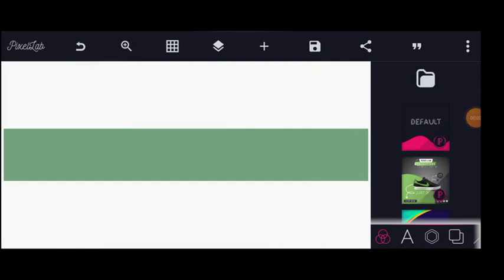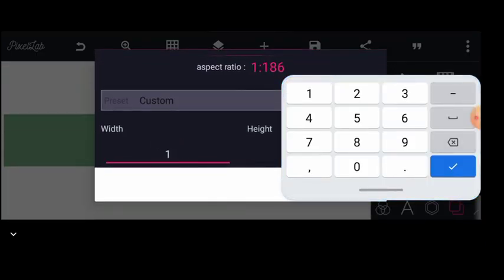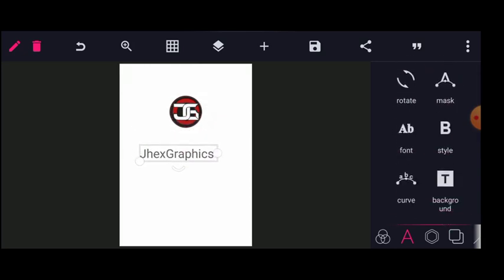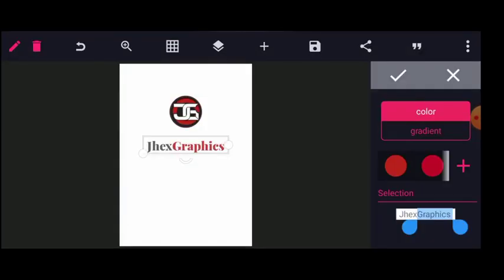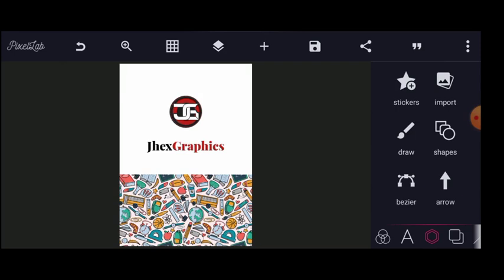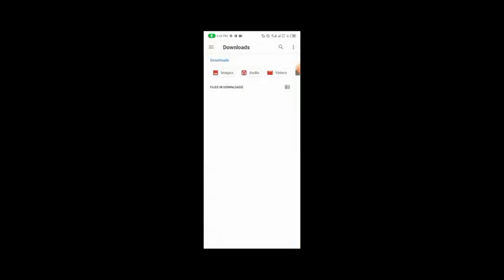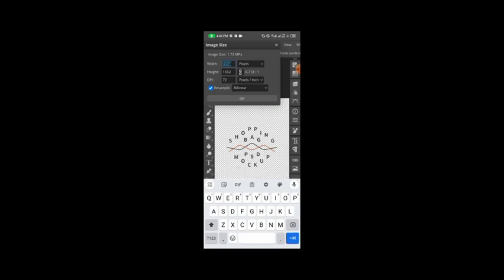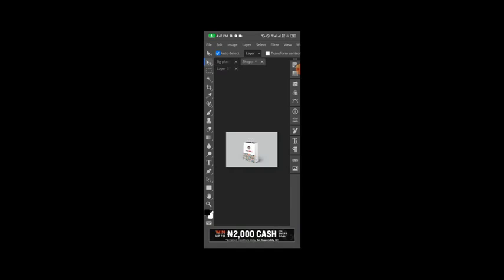How to Create a Paper Bag Product Packaging Design | Tutorial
In this comprehensive tutorial, discover the step-by-step process of creating an eye-catching paper bag product packaging design.

From conceptualizing ideas to executing the final design, I'll guide you through the essential tools and techniques using industry-standard software. Whether you're a seasoned designer or a beginner, this video will equip you with the skills to craft visually appealing and functional paper bag packaging for your products.

Elevate your brand's presentation with this insightful tutorial!"

Mockup link